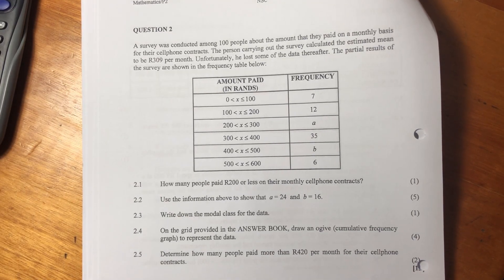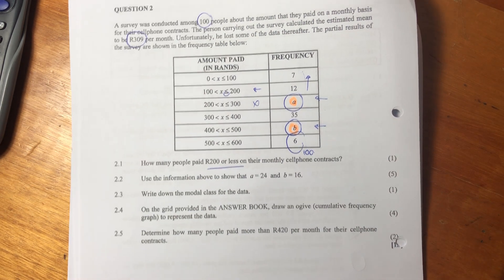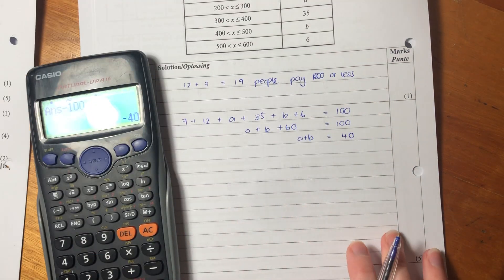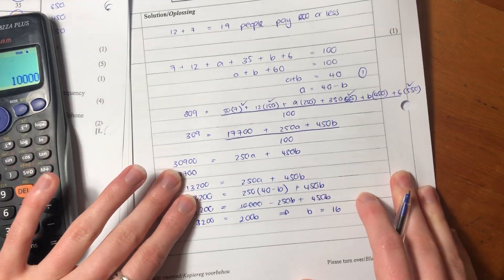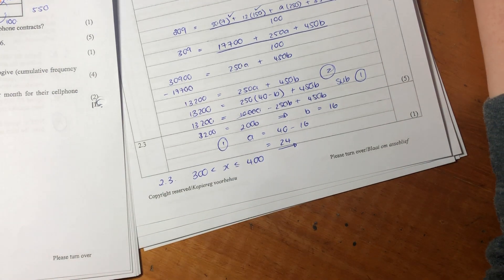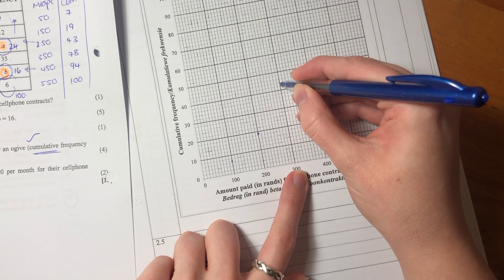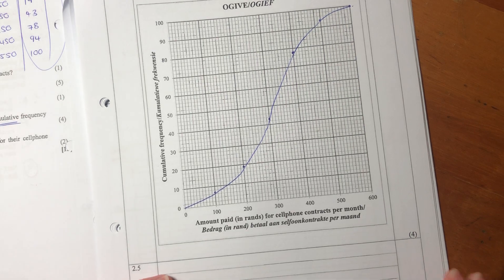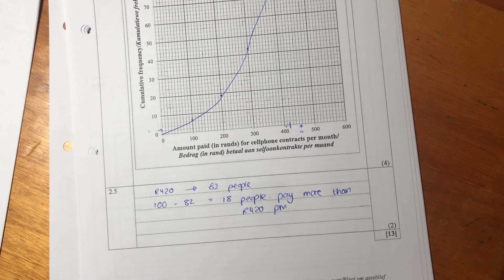Maths Core - Paper 2 Nov 2019 (Q2 - statistics: frequency tables & ogive graphs)